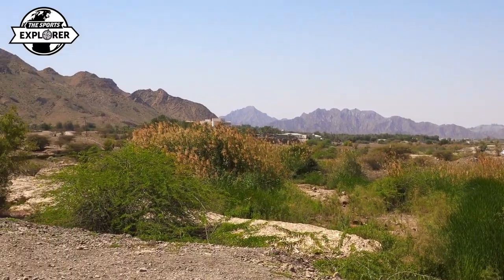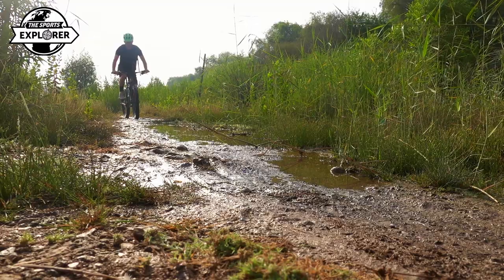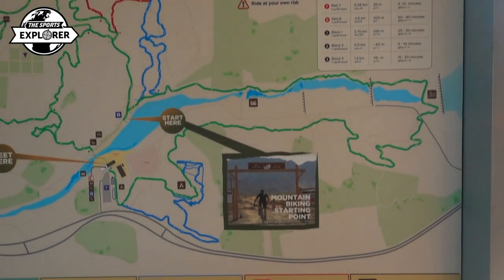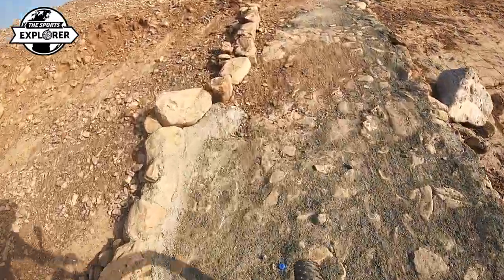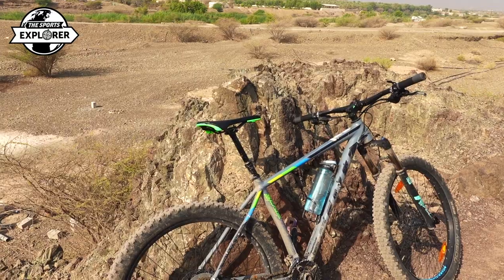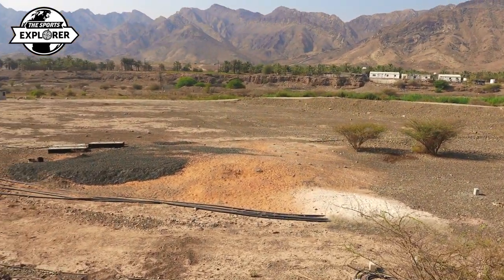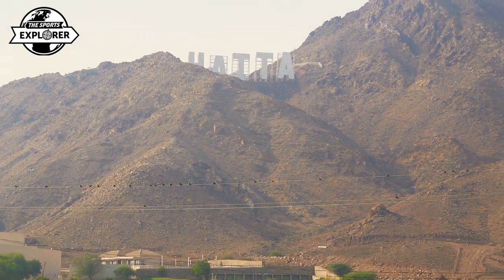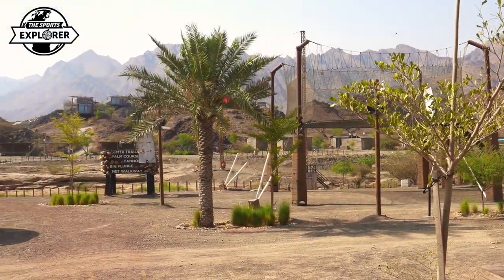Exhilarating mountain biking through the Hatta Mountains at Wadi Hub | United Arab Emirates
Sport Travel Tom's guide to mountain biking through the Hatta Mountains with tips, routes and Hatta's 'Hollywood' sign! Read more below:

X: @sportstraveltom

VIDEO INFO:
As The Sports Explorer, I’m becoming a little obsessed with Hatta. Just over an hour’s drive from Dubai, it’s a thrill seeking little mountain town. It’s a world away from the bright lights of city life and the perfect destination to get outdoors and get some fresh air in the lungs.

On this adventure, I decided to rent a mountain bike to explore some of the 52km’s of cycle trails that have been perfectly laid out around Hatta’s Hajar mountain range.

Rental of a bike is easy. You don’t need to book and prices range from AED65 – AED85 per hour depending on which size of bike you hire. If you have your own bike then you are free to take to the trails for free.

You’ll start at Wadi Hub, which is located on the E44 once you have passed through Hatta itself. The turn off is shortly after the main roundabout in Hatta.

Here you’ll find a heap of activities to enjoy from plunge pools and slides, rope parks, axe-throwing, zorbing and more. From October 1st, all activities will re-open at Hatta's Wadi Hub. At the moment it is only the cycle and hiking trails that are available.

There are showers and toilets available and the café is open for refreshments. Wadi Hub opens at 6am daily.

The Bike Shop, which is easy to spot once you have parked, is where you’ll rent your bike. The staff are great and will help you out, explain the routes for you and get you on your way. When renting a bike, you’ll also be given a helmet.

You’ll have a range of trails to choose from, from the most difficult black trails to the easiest green routes.

Make sure you have plenty of water in your backpack, and some food if you are going for a longer ride. You can pick up a phone signal all across the trails too so make sure your phone is charged incase you need to call for assistance.

The trails themselves are really exciting. You’ll have different terrains, cross bridges, go through water, take in spectacular views and have plenty of uphill and downhill sections. On the green route I did (Green 3) – there aren’t too many big climbs, but some nice short uphill parts. This route would actually be perfect to take the kids with you if you’re looking for a family day out.

All the trails are one-way so whichever trail you choose, make sure you follow them all the way around in the correct direction. If you turn back on yourself you will risk colliding with another cyclist following the trail.

You’ll find a brilliant example of a ‘Wadi’ cycling from Wadi Hub. The word means a dried up river bed, and considering Hatta only gets on average around 4 ½ inches of rain per year, wadi’s are pretty common.

Depending on the trail you take, you’ll also get some good views of Hatta’s equivalent of the Hollywood sign.  You can see this from the car on your way to Wadi Hub so don’t be disappointed if you can’t spot it on your bike.

Cycling is a big sport in the UAE but it is road cycling that gets most of the attention. In the city of Dubai, purpose built cycling paths are dotted all over the place but for a real sense of adventure and to get exploring, the mountain town of Hatta is a perfect destination for a few hours on two wheels.

How to get there:
1. Take the E44 out of Dubai towards Hatta.
2. Turn onto the E611 heading towards Sharjah.
3. Turn onto the E102 heading towards Kalba/Eastern Region
4. Turn right towards Hatta at the junction after the Swawka junction. This road is currently being constructed so doesn’t have a name yet (but it is open) and expect some delays if you get stuck behind a slow truck.

5. Turn back onto the E44 and follow through Hatta.

+You can no longer drive the E44 all the way through from Dubai as the Oman stretch is now restricted to cargo traffic.

Recommended Supplies:
1. Take plenty of water, especially if you cycling in the hotter summer months
2. Take snacks if you are going on a longer trail
3. A fully charged phone
4. Sports shorts and t-shirts will be best